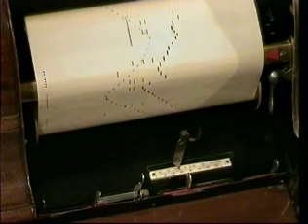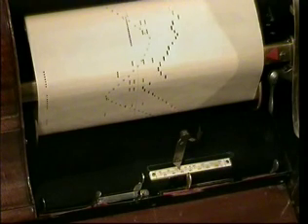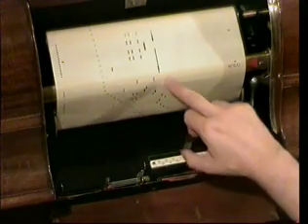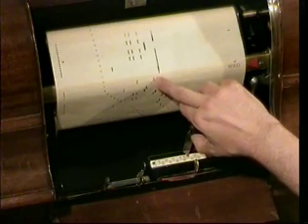Dyer, Pianola Demonstration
Pianolist Julian Dyer demonstrates the operation of the pianola, playing Chopin's "Minute" waltz.
FAQ

Q: The volume level seems low.

Q: Where can I learn more about Julian Dyer's work?